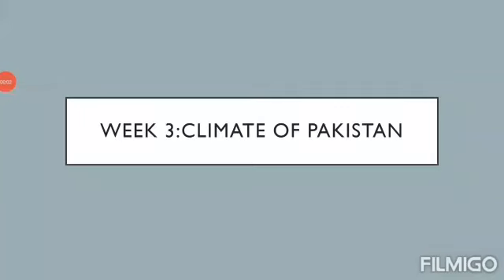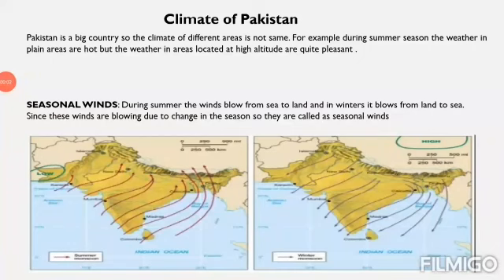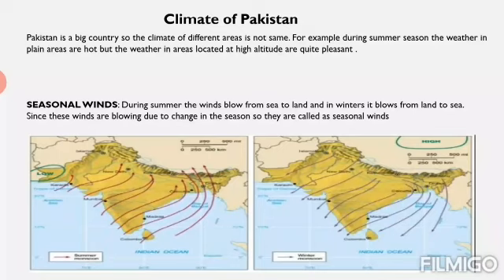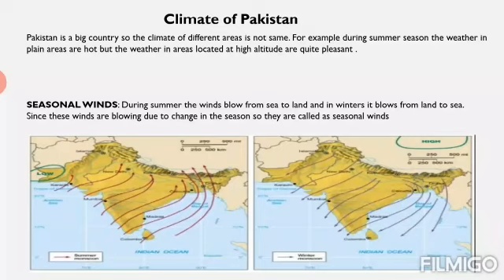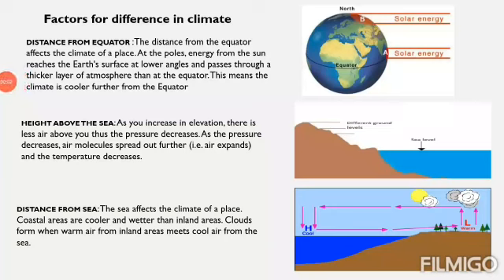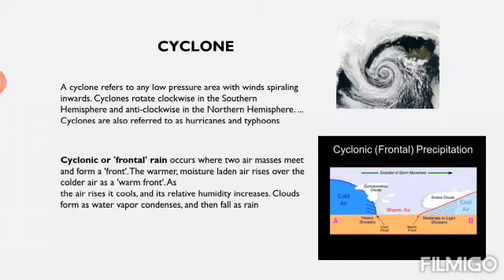Climate of Pakistan, Social Studies, Class 5, Topic III, (Summer Task 2020)